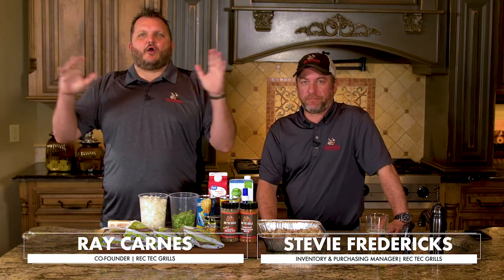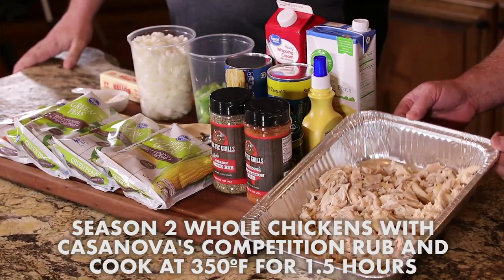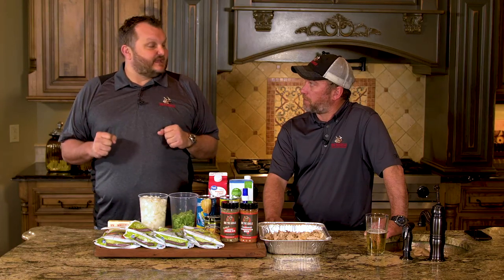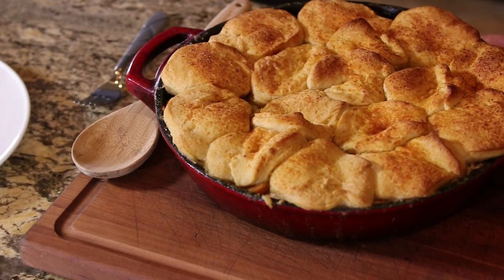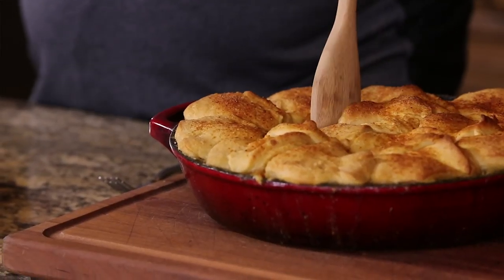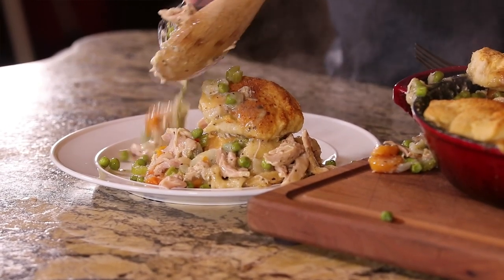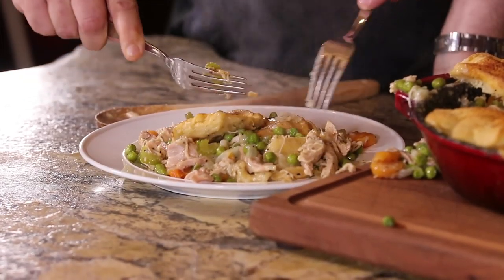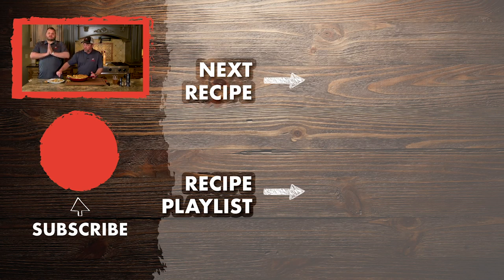Chicken Pot Pie with Ray & Stevie | recteq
What better way to change up an old recipe than to throw it on the REC TEC!? Ray and Stevie do just that in this video, to delicious results!